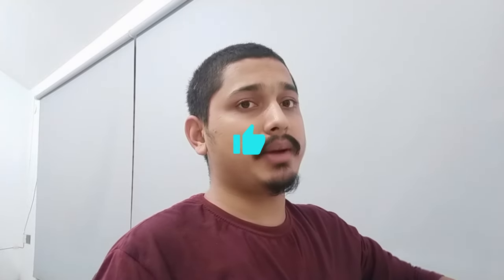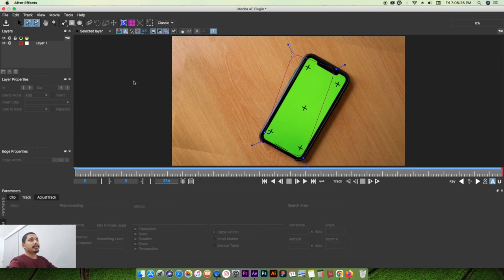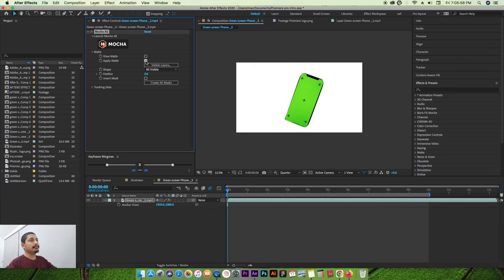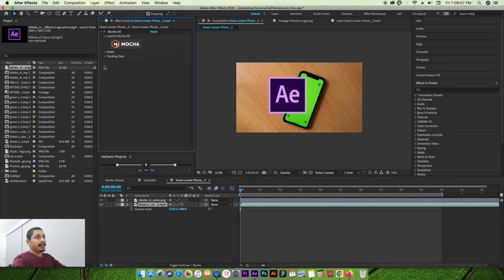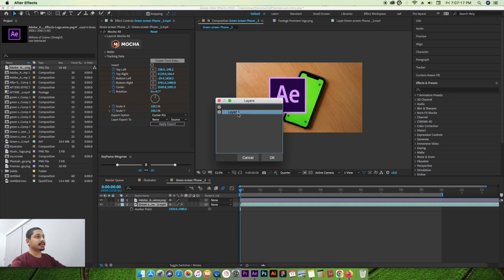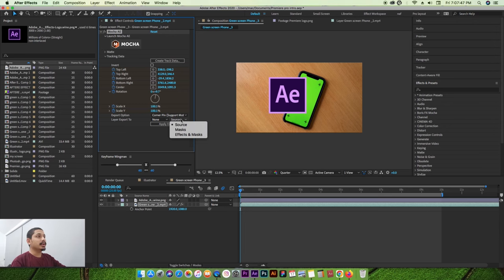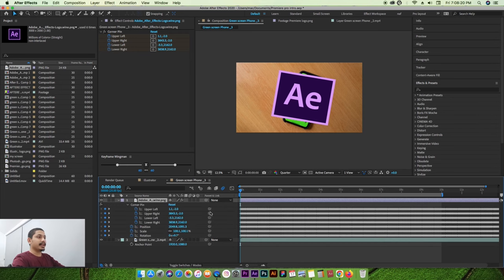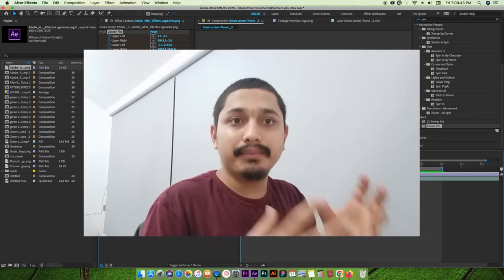Mocha Tracking Data After effect cc 2023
Mocha Tracking Data After effect cc 2023 || Mocha Tracking Dataafter effect class 2022
free online class
free after-effect tutorial
free online classes
adobe after effect video